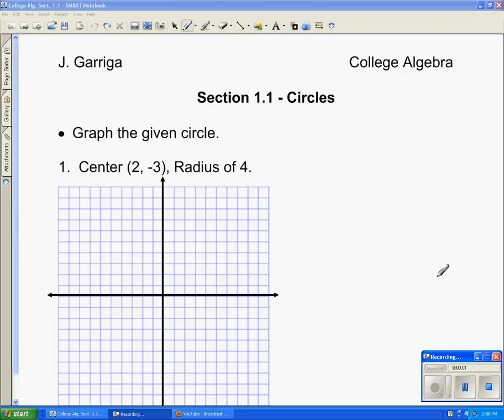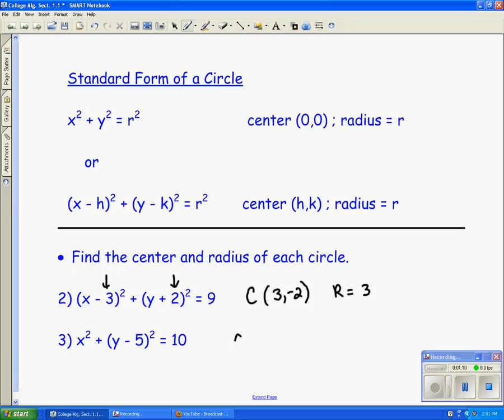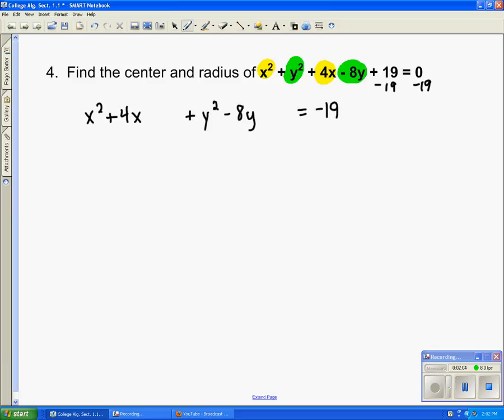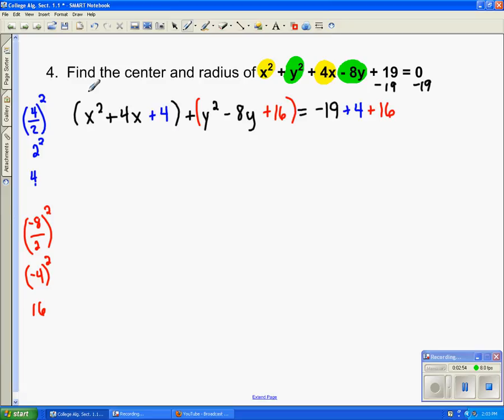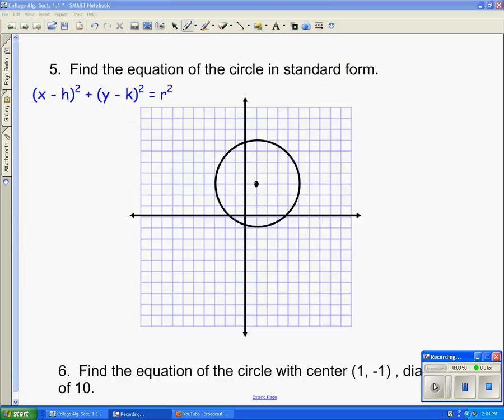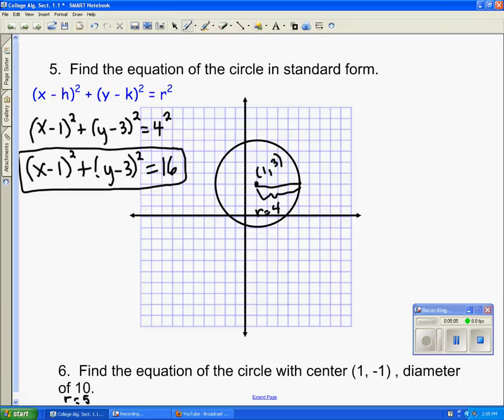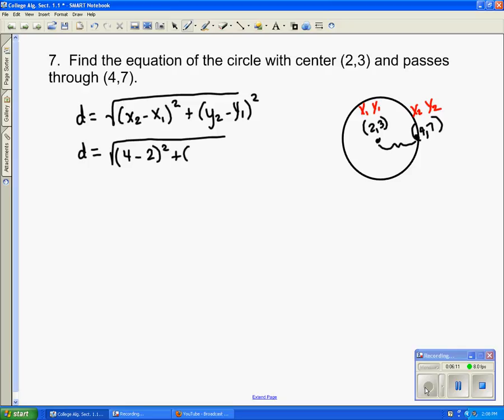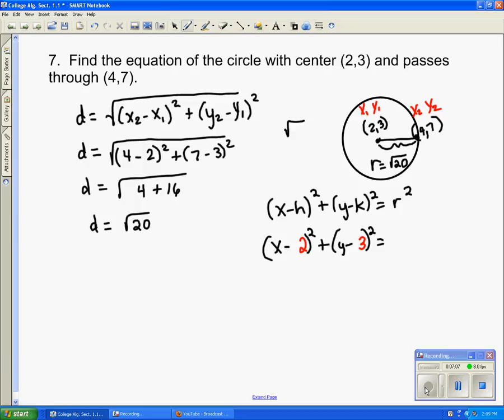College Alg. Sect 1.1.avi